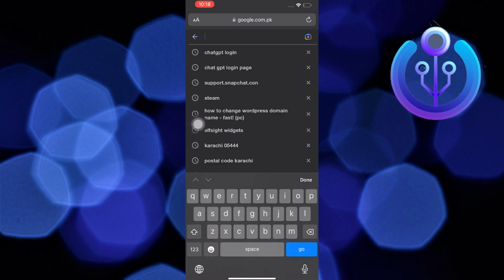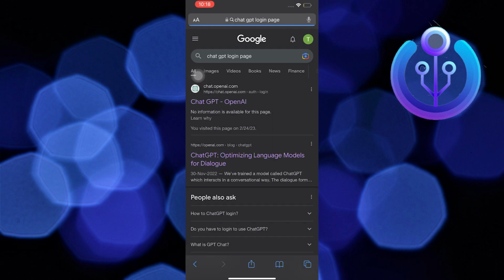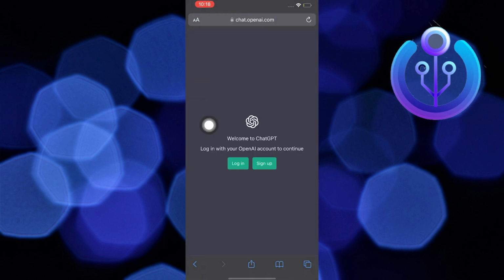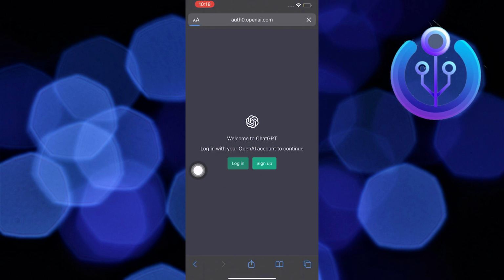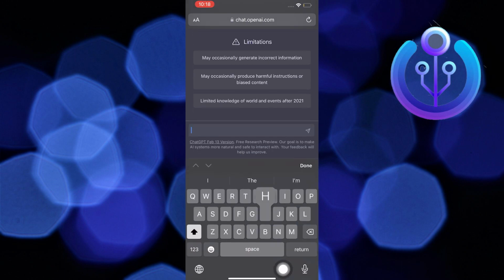How To Login To ChatGPT Using Google Account (Easy)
In this tutorial, you will learn How To Login To ChatGPT Using Google Account in easy steps by following this super helpful tutorial to get a solution to your problem!!